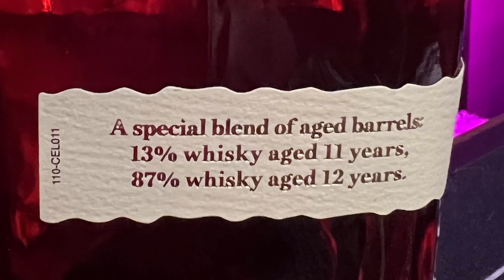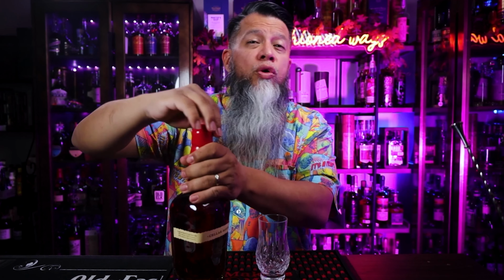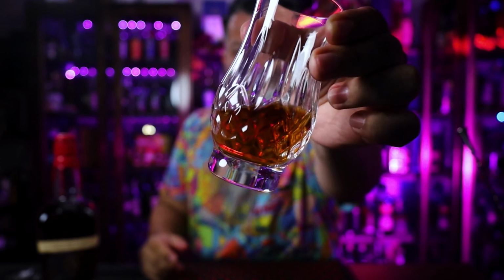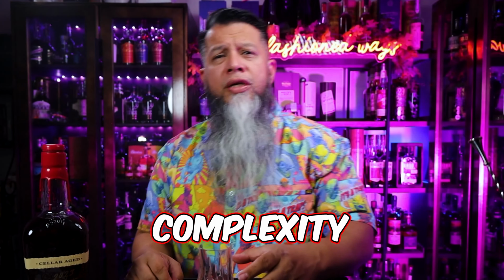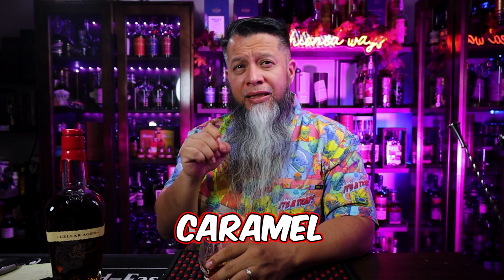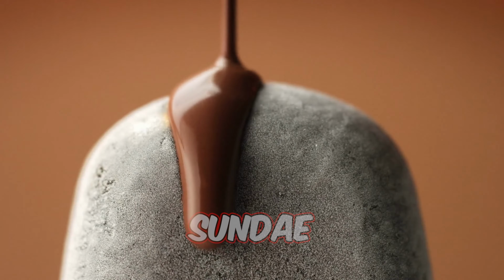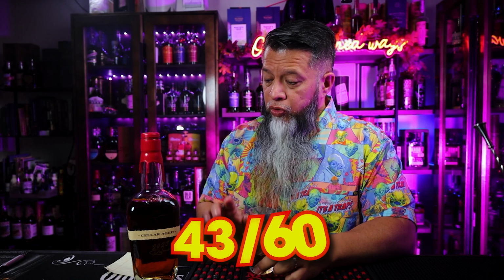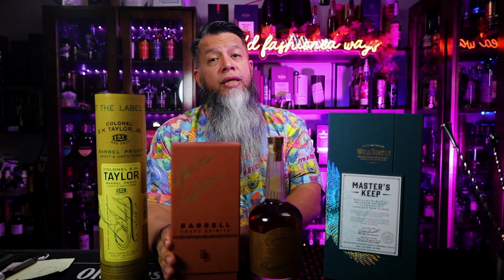The Truth about Maker's Mark Cellar Aged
Today we review one of the newest and hardest-to-find allocated bourbons of the year.  Today we will review Maker’s Mark Cellar Aged.  Is it worth the hunt and price?  Let’s find out…

Maker’s Mark Cuellar Aged is a blend of 11 and 12-year Maker’s Mark bourbon that is aged to taste not time.  This is the first time that they have aged their whiskey over 10 years.  They found a way to embrace both the unique impact of aging in their warehouse and then maturing in the cellar to create an older expression that is richer and more complex while staying true to the founder’s taste vision of bourbon without the bite.

So now that you made it this far,  let’s talk about how can you win a sample.  I will be giving out one oz samples to 5 lucky winners.  All you have to do is make sure you are subscribed leave a comment on which of these bottles you would like me to review next plus share this video, please.    I will randomly draw 5 of the contestants a week from today.

I want to come up with a name for this new series: I was thinking of Review and Share, but I know you all can come up with a much more creative name.  So please leave in the comments below.

THE TOOLS
My workhorse double jigger
Japanese style jigger by the Cocktail Kingdom
large shaking tin by the Cocktail Kingdom
small cheater tin by the Cocktail Kingdom
Hawthorne strainer
Fine mesh strainer by RSVP
Mixing glass by Mofado
Hoffman bar spoon by the Cocktail Kingdom
Serrated utility knife by Cuisinart
Straight paring knife Victorinox
Double hinged wine key by True
Metal 2 in 1 lemon-lime squeezer
Julep strainer by the Cocktail Kingdom
Rubber bar mat (6"x12")
Pitchfork ice pick: still looking for good ones
Ice tongs: still looking for good ones
peeler: still looking for good ones